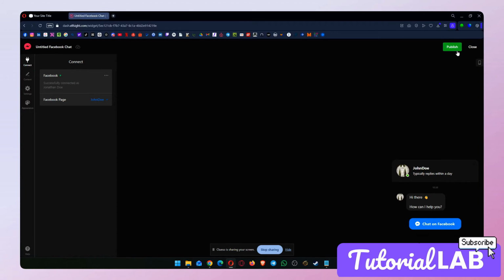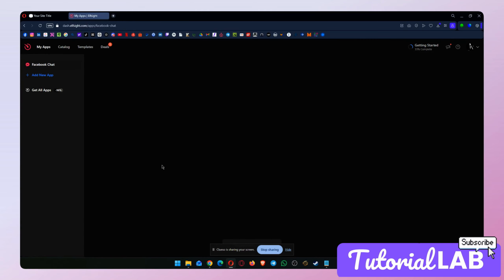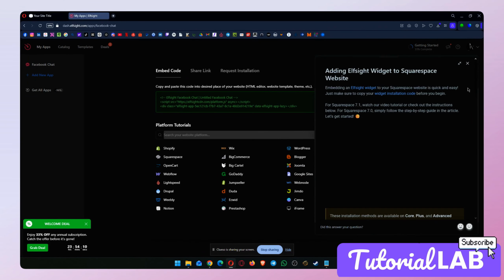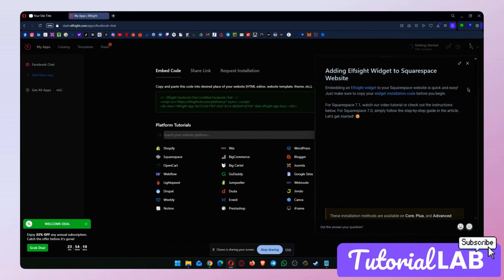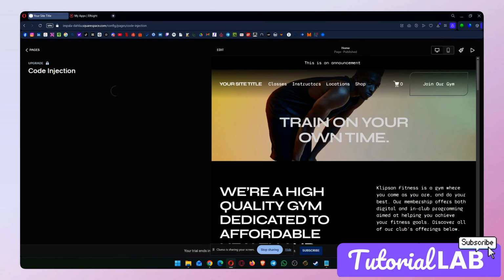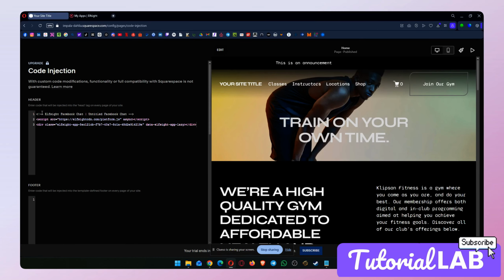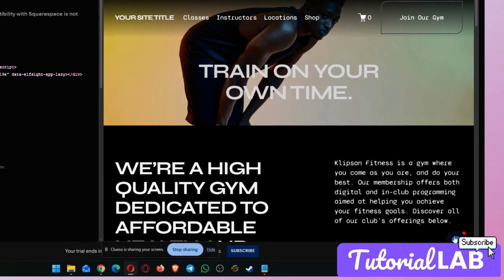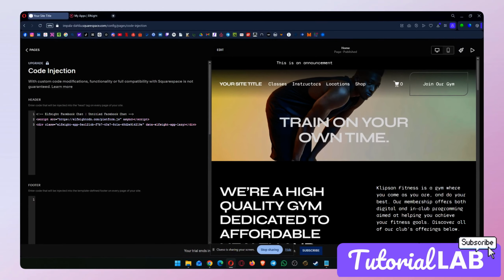How To Add Facebook Chat Plugin To Your Squarespace Site (Step By Step)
How To Add Facebook Chat Plugin To Your Squarespace Site

Hello everyone! In this video, I’ll show you exactly "How To Add Facebook Chat Plugin To Your Squarespace Site" so you can connect with visitors in real time and improve customer support.

We’ll go step by step through "squarespace facebook chat plugin" and explain how to generate your Facebook Messenger customer chat code. You’ll learn how to "add messenger to squarespace" using code injection settings so the chat bubble appears on your site. We’ll also cover how the "facebook customer chat squarespace" feature works, including where to paste the script inside your Squarespace header or footer for proper installation.

By the end of this tutorial, you’ll confidently know how to integrate Facebook Messenger into Squarespace, making it easy for visitors to message you directly from your website.